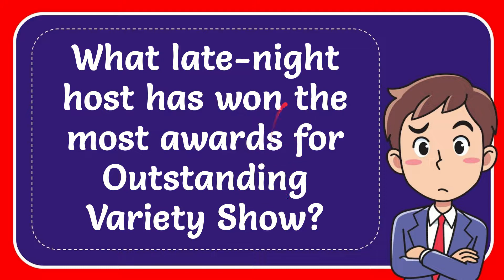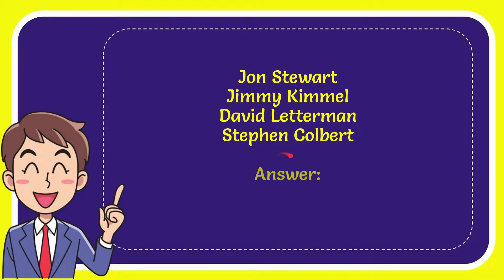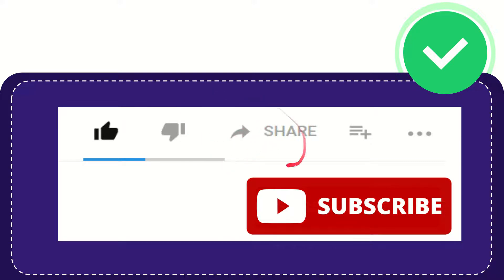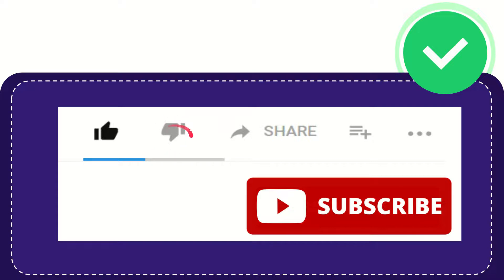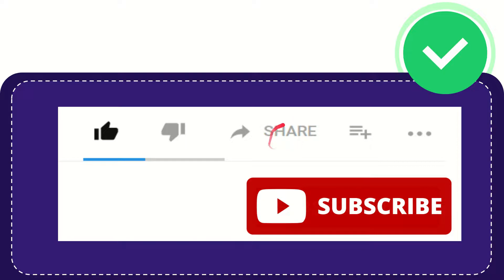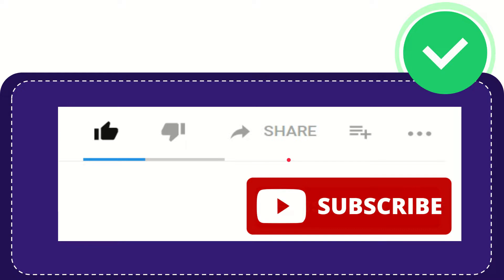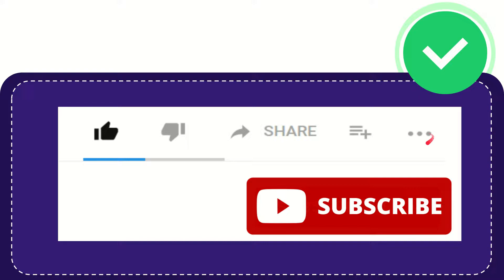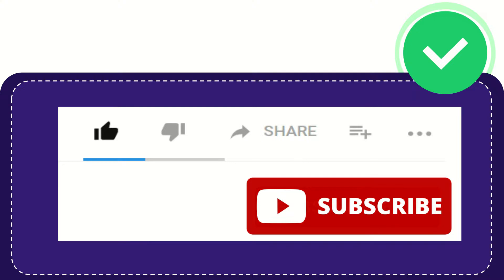What late night host has won the most awards for Outstanding Variety Show? Answer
What late night host has won the most awards for Outstanding Variety Show? Answer NEW VIDEO#